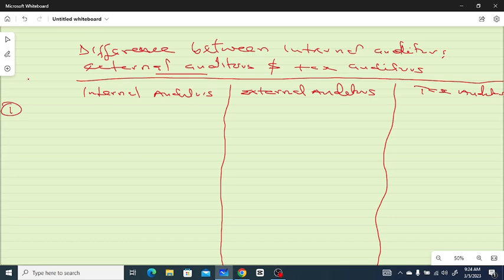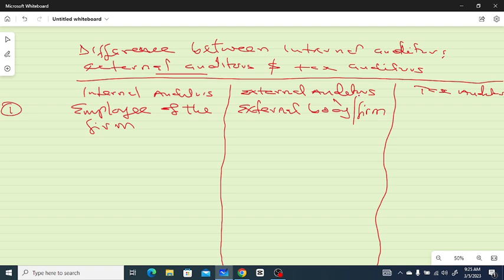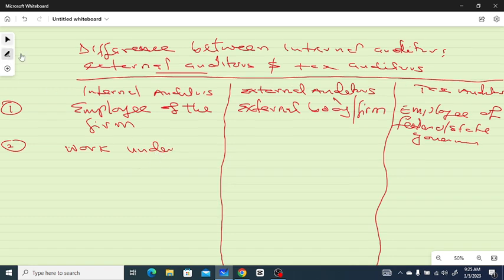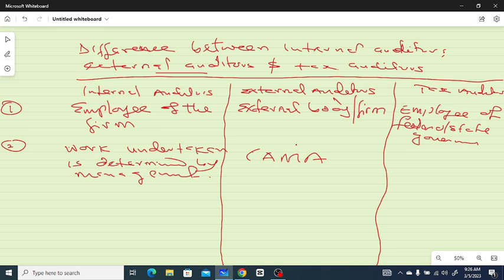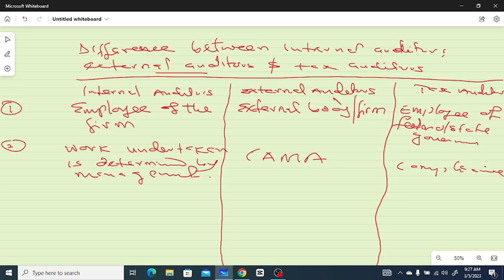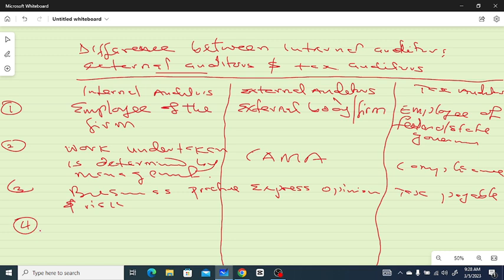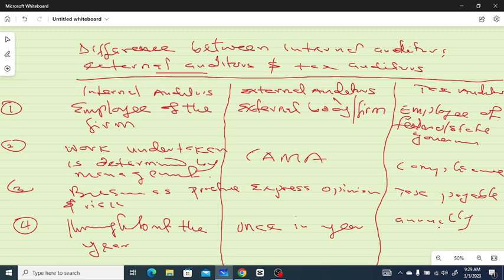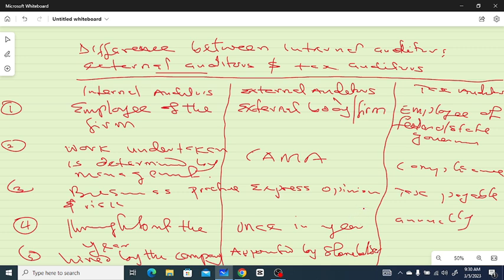Types of Auditors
Internal Auditors, External Auditors and Tax Auditors